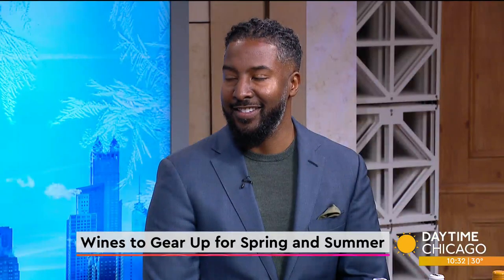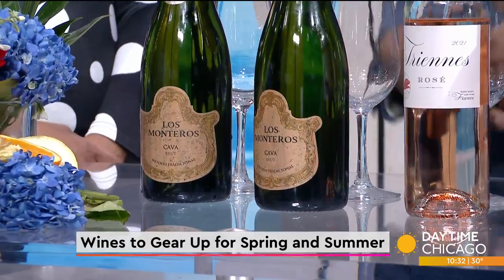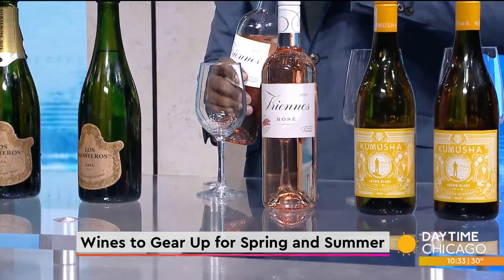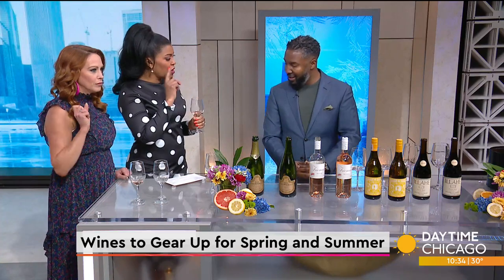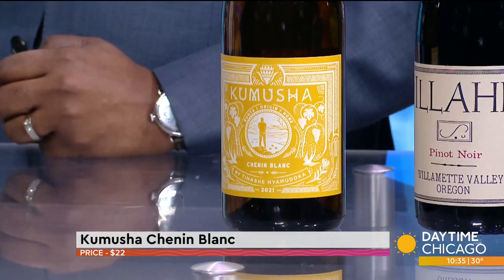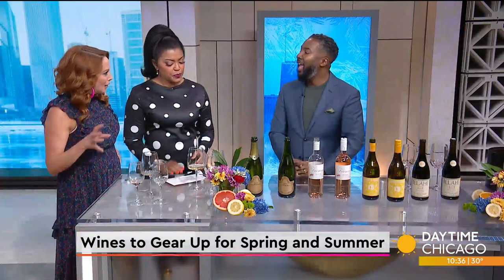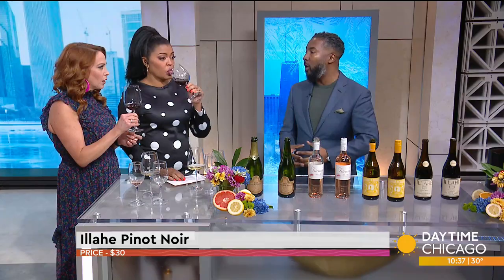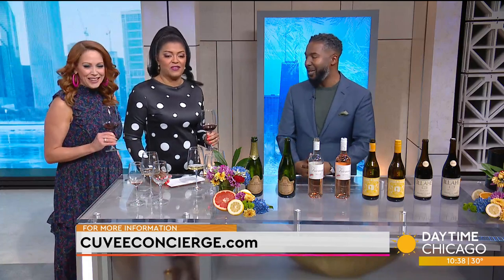Wines to Gear Up for Spring and Summer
As we gear up for the spring and summertime, its time to update our wardrobes, skincare, and even wines. Joining us now to share some spring and summer wine recommendations is Wine Concierge Director, William Hightower.